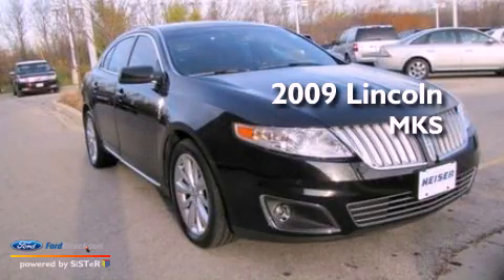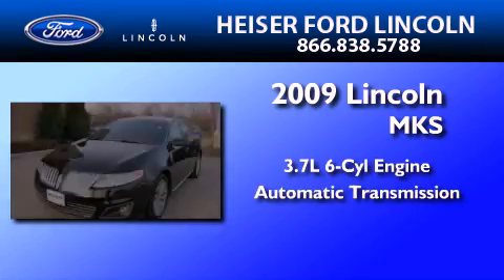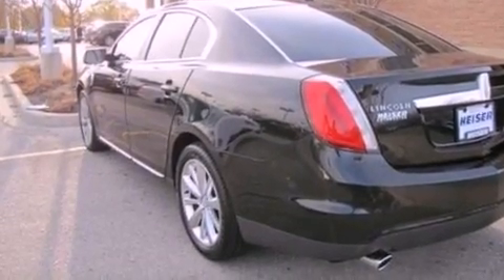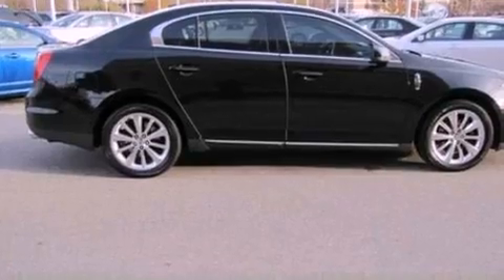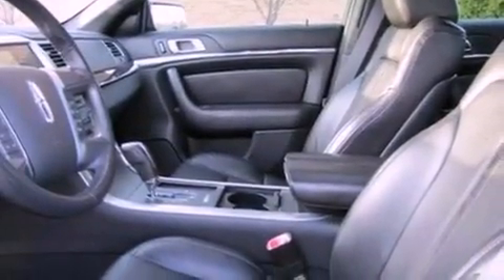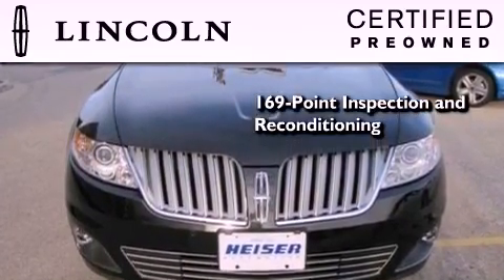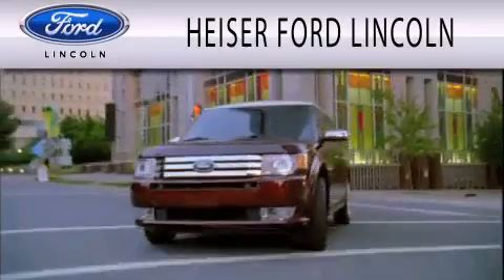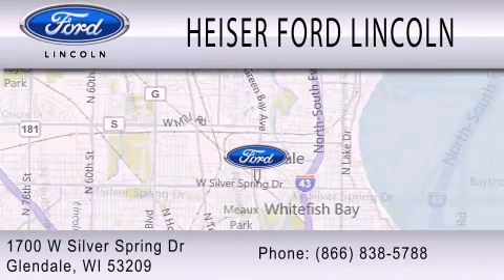Certified 2009 LINCOLN MKS WI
Year : 2009
 Make : LINCOLN
 Model : MKS
 Engine : 3.7L V6 24V MPFI DOHC
 Trans . : 6-SPEED AUTOMATIC
 Exterior : BLACK METALLIC
 Miles : 8,365
 Interior : CHARCOAL BLACK
 Stock : FPL6633